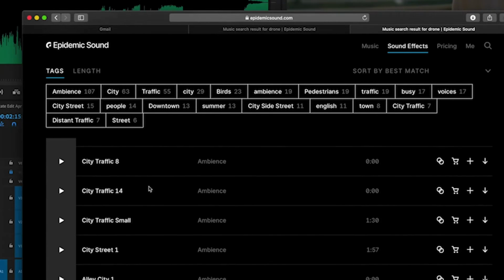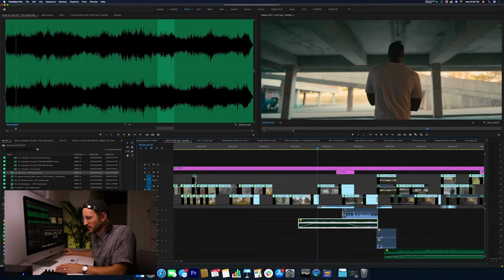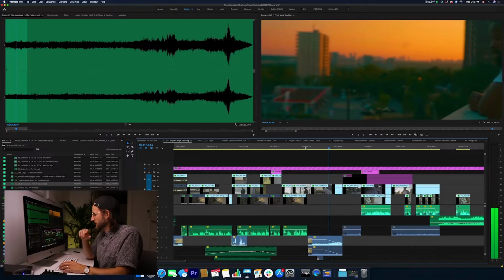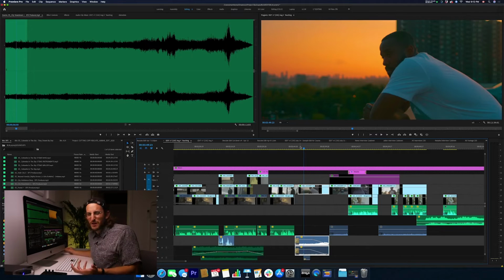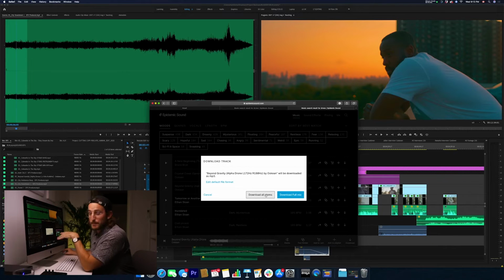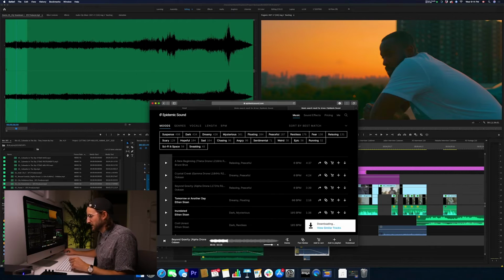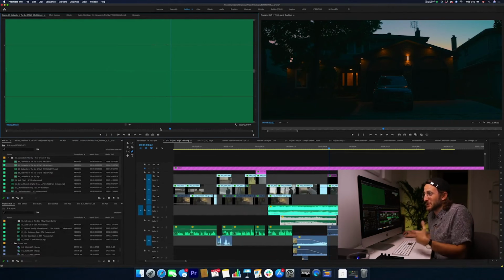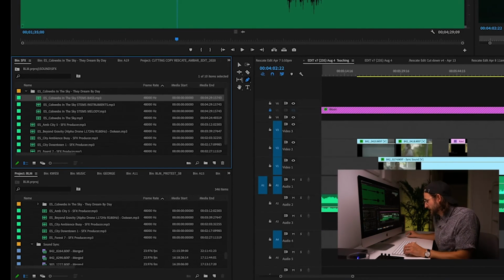43 - Sound Design